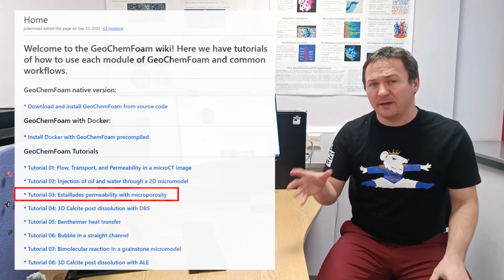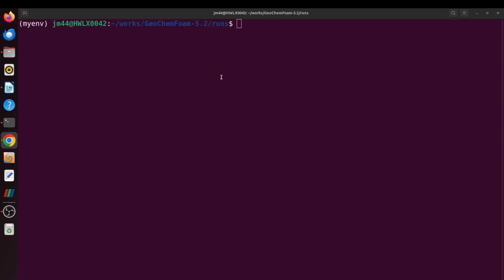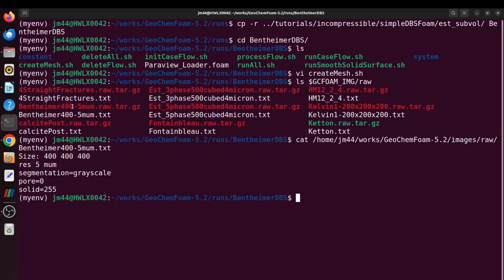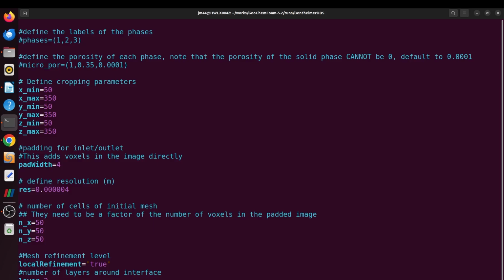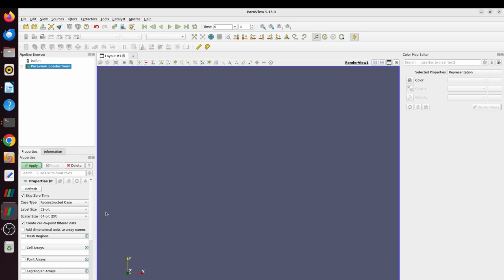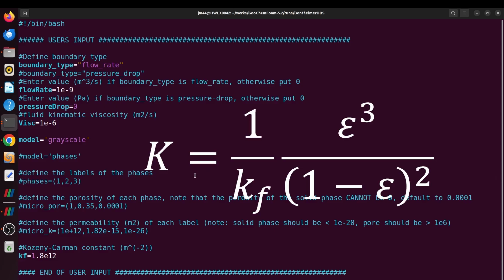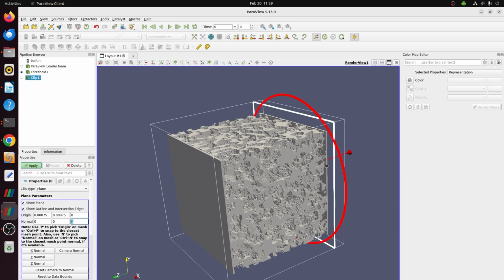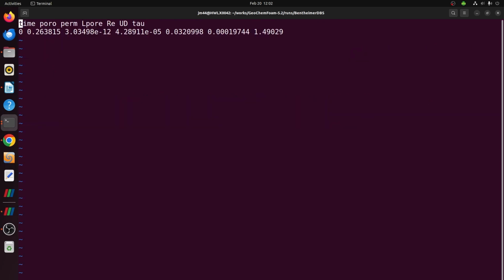Tutorial 2: From μ-CT to permeability with GeoChemFoam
This video shows how to use GeoChemFoam to:

1- Build a Cartesian mesh directly from a μ-CT image (no body-fitted meshing)
2- Run flow with the Darcy–Brinkman–Stokes approach using simpleDBSFoam,
3 - Visualise results in ParaView,
4- And post-process porosity, permeability, Reynolds number, tortuosity, and related outputs.

The workflow is based on the GeoChemFoam tutorial structure (starting from the Estaillades tutorial) and adapted here to a grayscale Bentheimer sandstone image.

🎬 Intro clip: the intro animation is generated from a GeoChemFoam simulation (the same case can be run with GeoChemFoam).

Questions, issues, or improvements? Leave a comment or start a discussion on the wiki.

Keep it open, keep it reproducible, and happy modelling with GeoChemFoam.